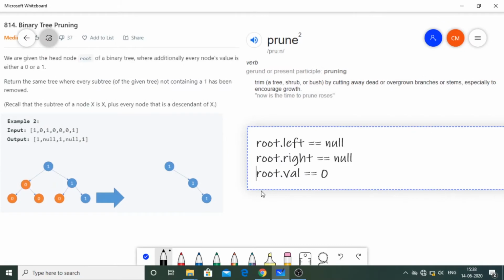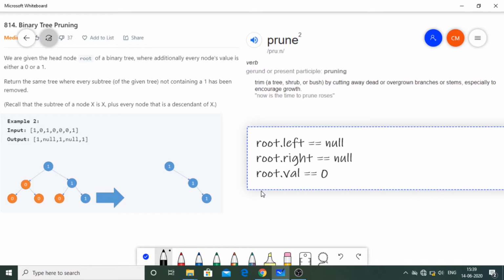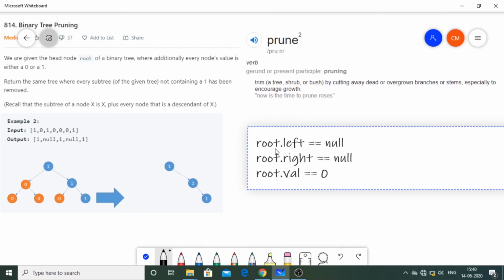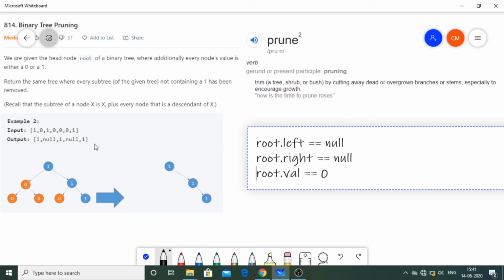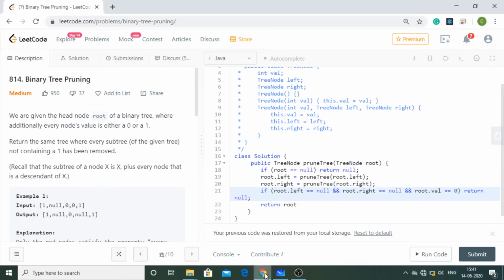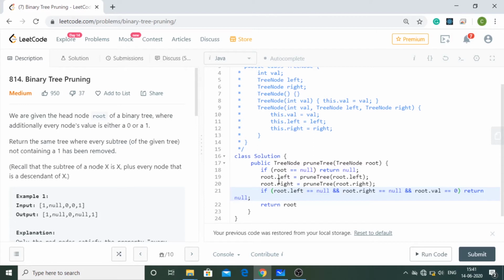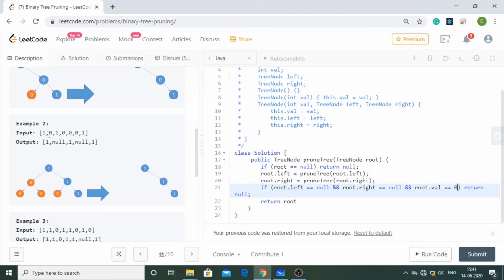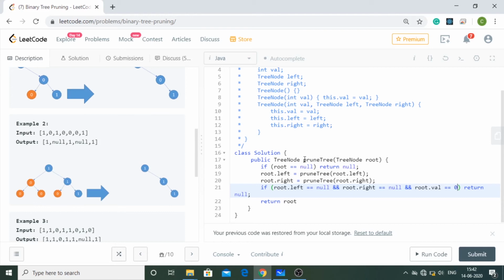21DC: (D14P2) Binary Tree Pruning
Topics: Tree